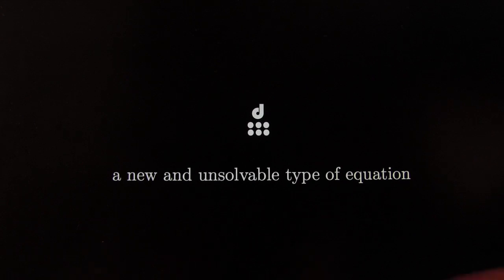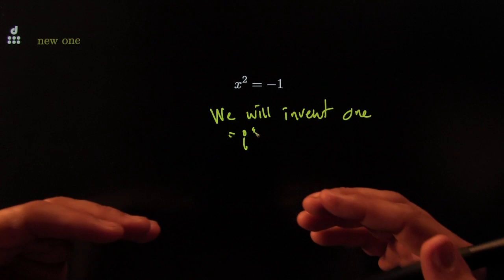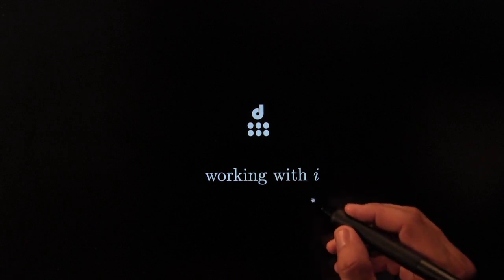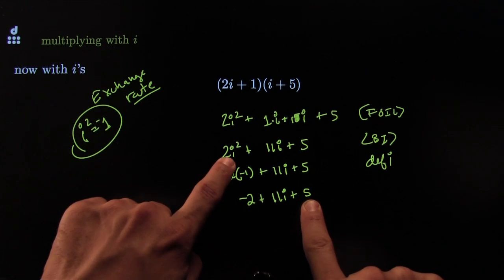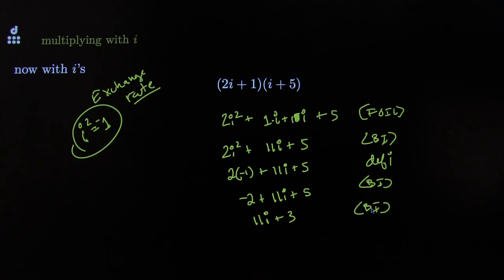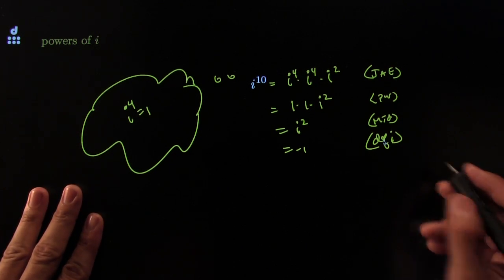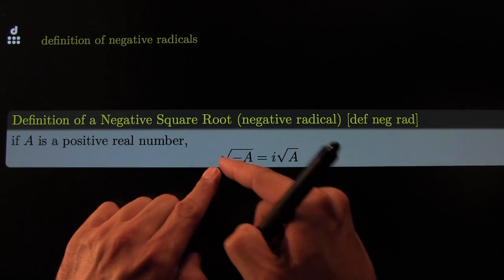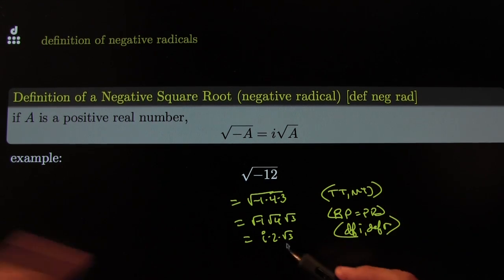046.05.04 introduction to complex numbers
This video is about 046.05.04 introduction to complex numbers intruction to i and some common properties powers of i and the fish story role